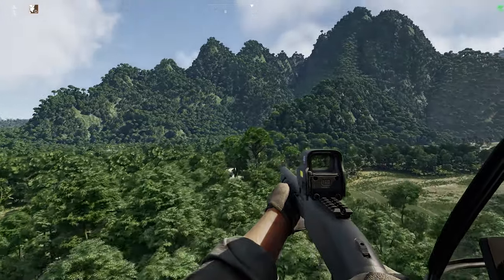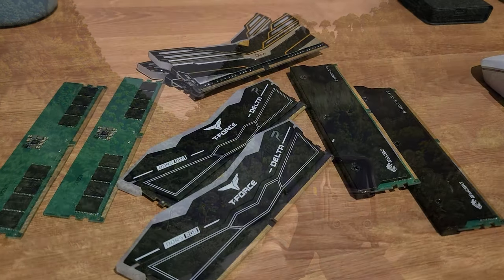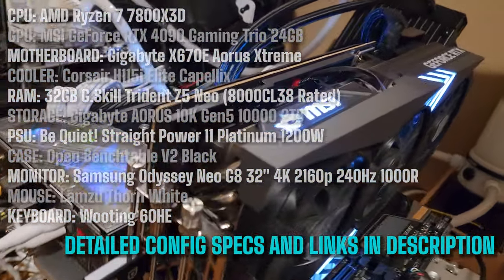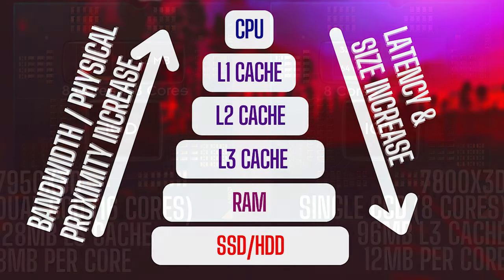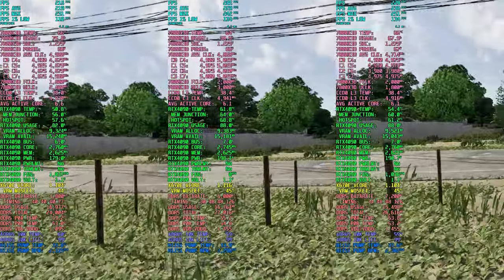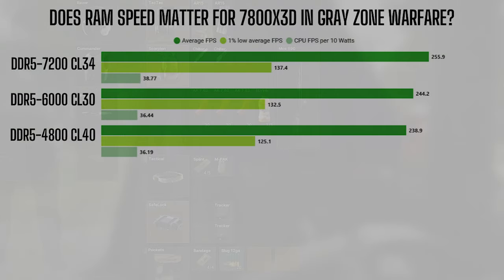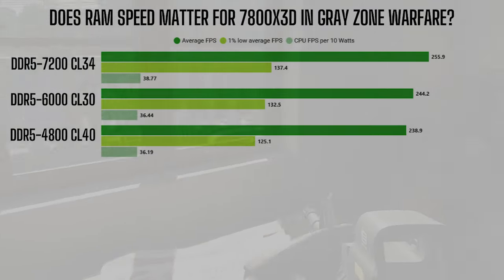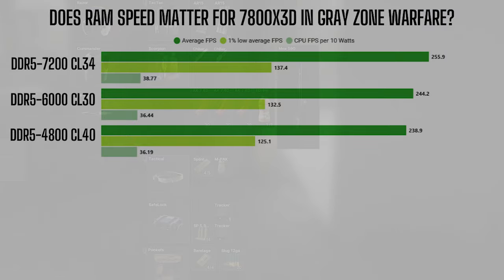Does RAM Speed Matter for 7800X3D in Gray Zone?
RAM: 32GB G.Skill Trident Z5 Neo RGB 8000MT/s CL38 Silver (2x16GB SK Hynix A-Die)
BIOS: F22B
OS: Windows 11 Pro Version: 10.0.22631 Build 22631
RESOLUTION: 1920x1080 FHD
UPSCALING: DLSS Ultra Performance
FRAME GENERATION: On
PRESET: Low

VIDEO CONTENTS
00:00 Does RAM Speed Matter for 7800X3D in Gray Zone?
00:52 Configuration used
01:10 RAM in games
01:45 Graphics settings
01:51 Side by side footage
02:22 Statistical analysis
03:36 Thanks for supporting my dream, check out these related videos & playlists!